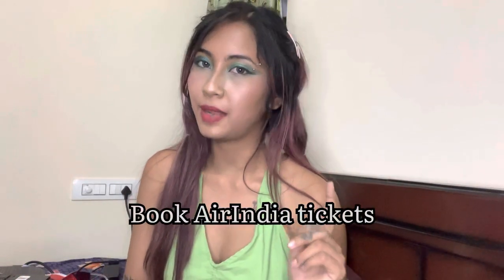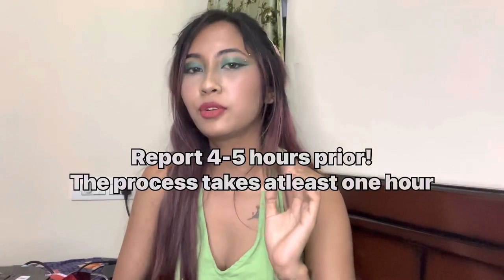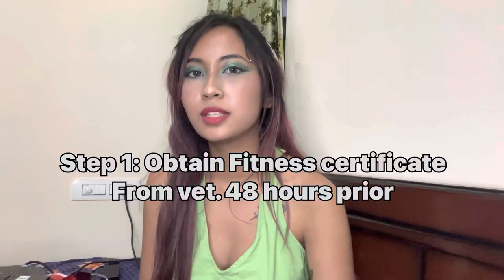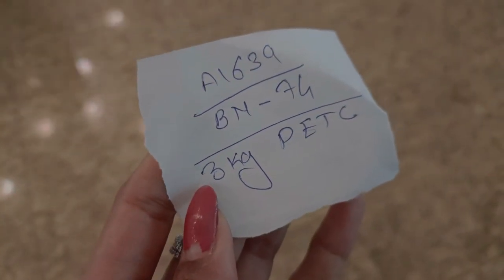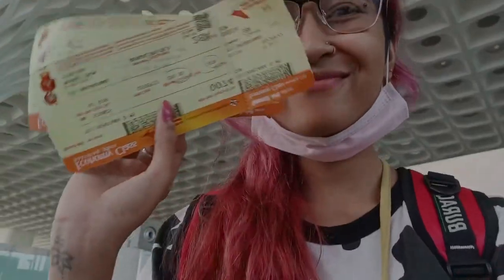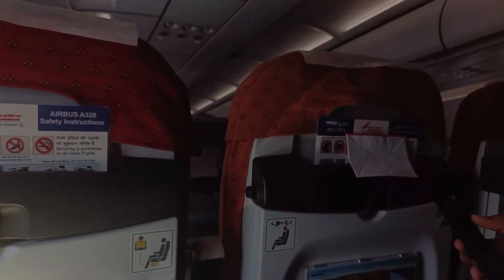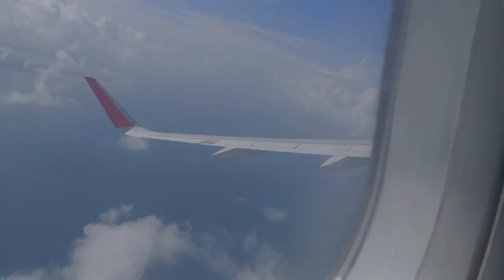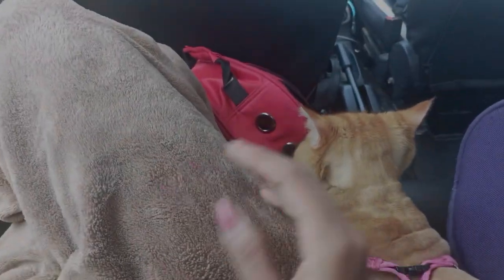how to travel in AIR INDIA flights with your pet CAT ✈️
hi everyone! today's video will teach you the steps on how to travel via flights/ aeroplane in India with your pet cat.

AirIndia allows pet cats to be seated with you provided the weight limit.

Link for carrier bag

Liked my content? Have questions? Check out my Instagram for more!